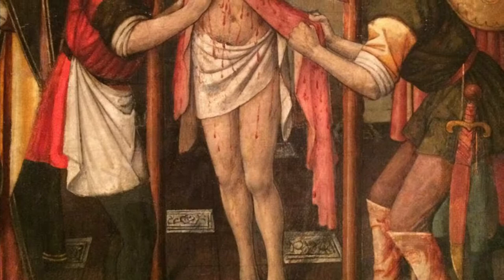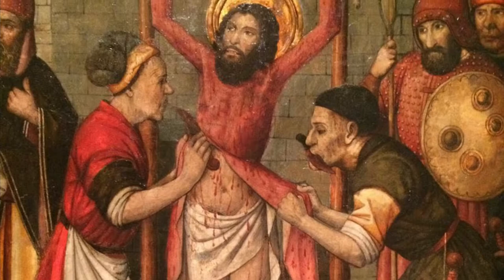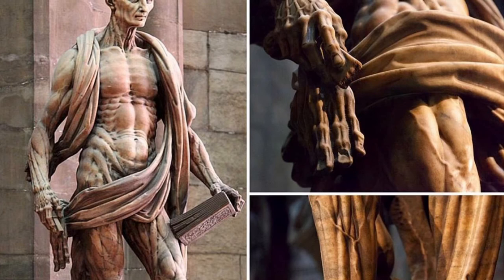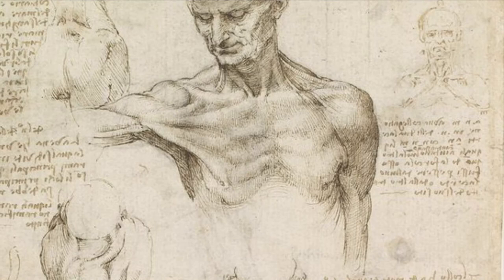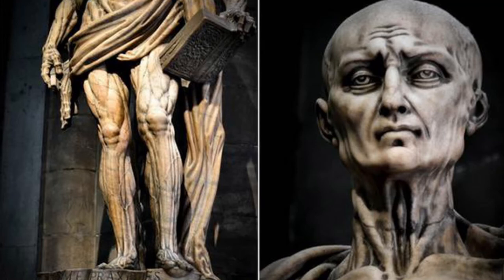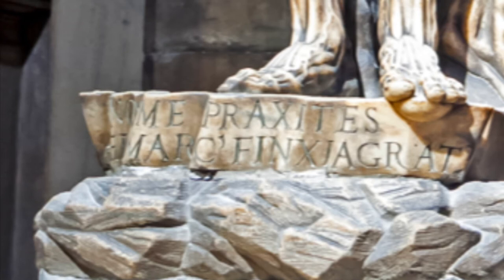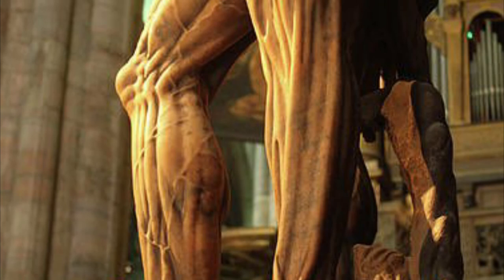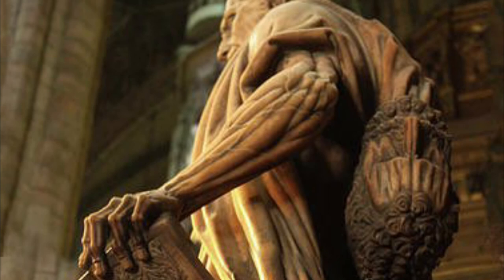Smarthistory: Saint Bartholomew Flayed